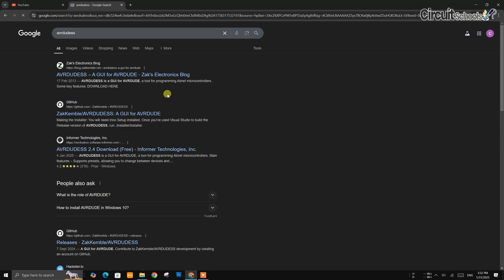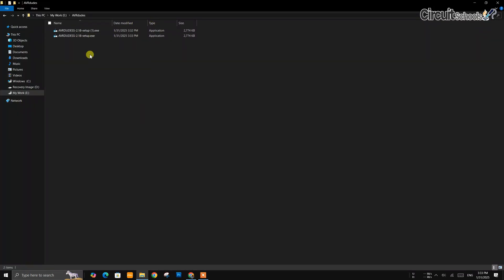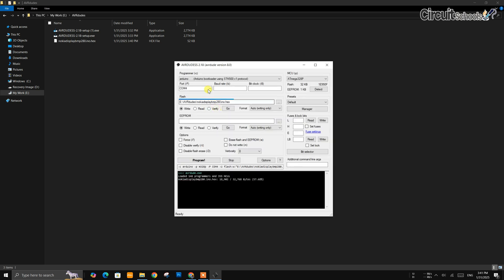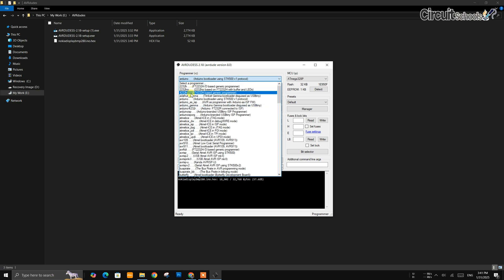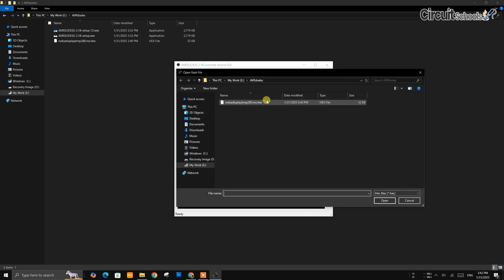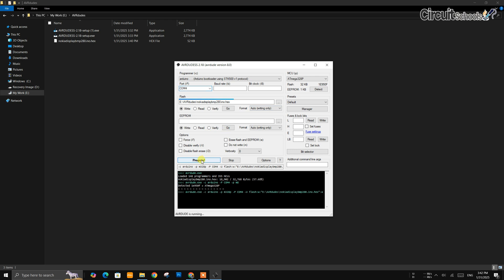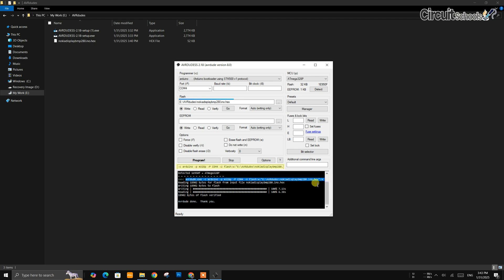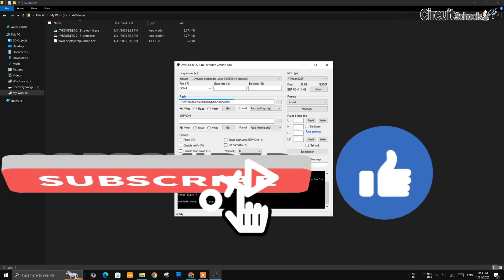How to install avrdudess GUI for AVRdude | Xloader Alternative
In this quick video learn how to install avrdudess GUI for AVRdude an Xloader Alternative, through which we can upload hex files to microcontrollers and programmers without remembering difficult AVRdude prompts.